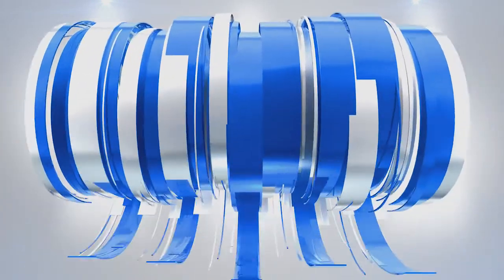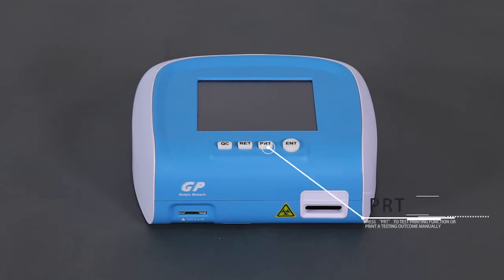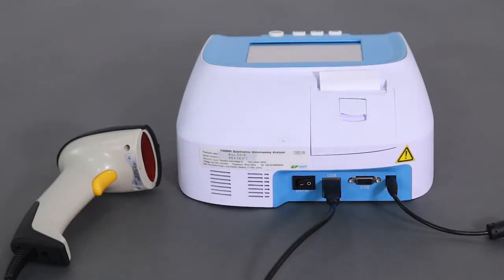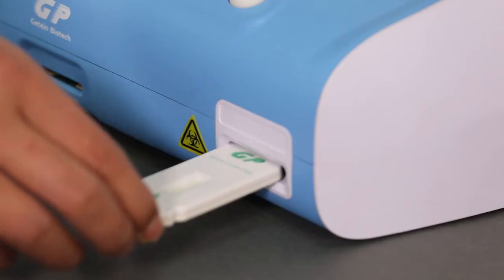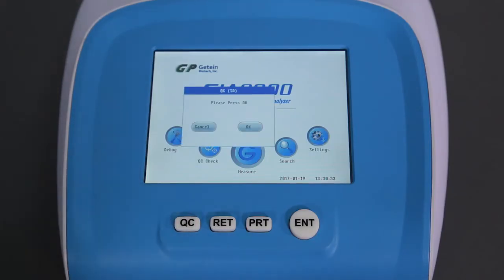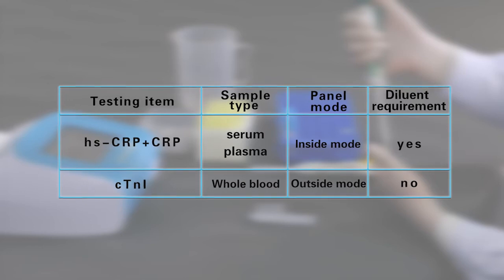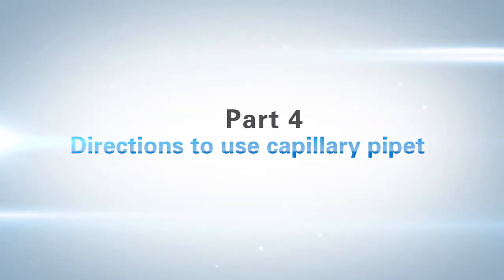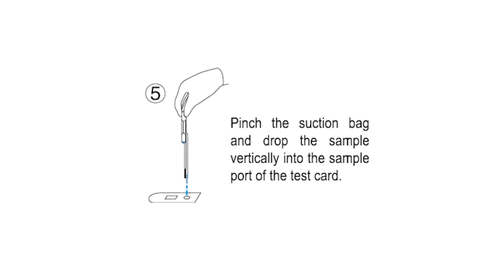FIA8000 Quantitative Immunoassay Analyzer Operation demonstration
Add:No.9 Bofu Road,Luhe Distric, Nanjing,211505,China